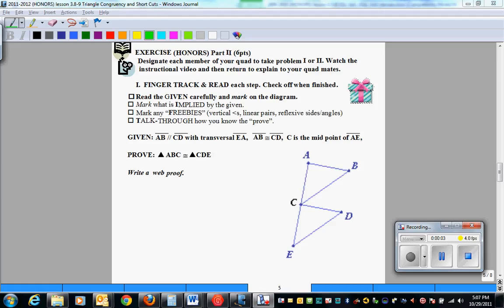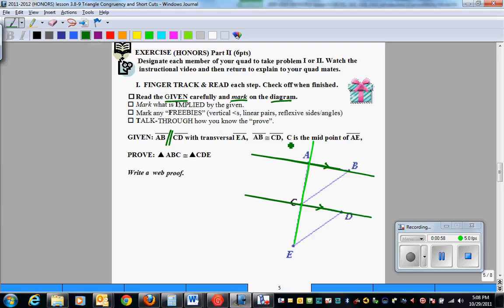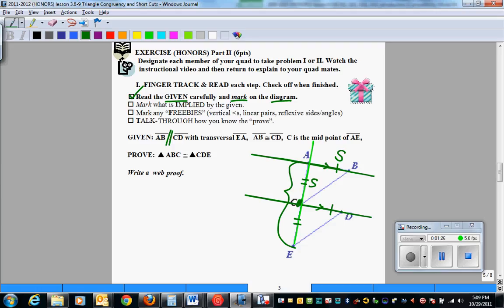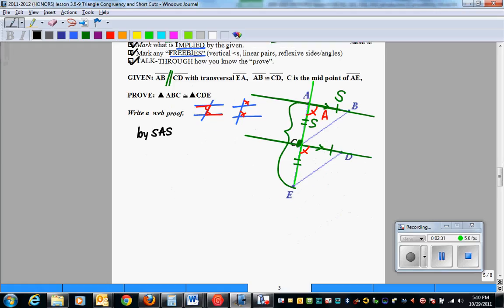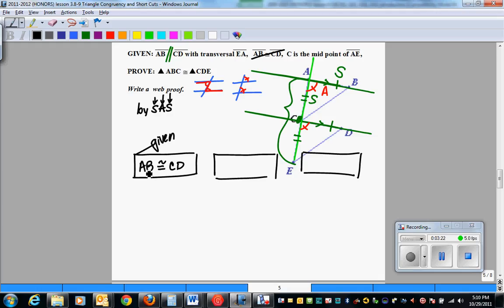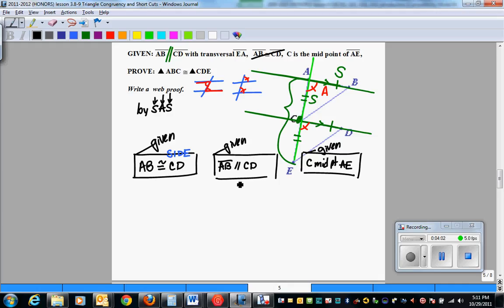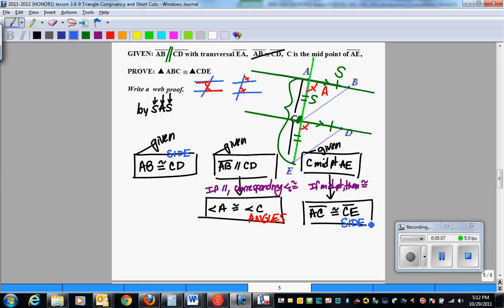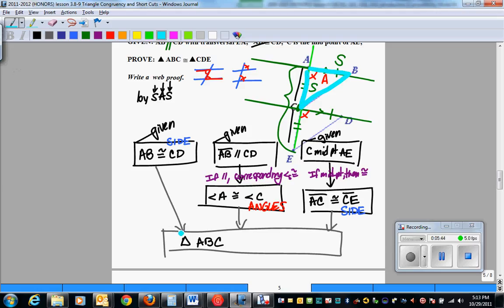Triangle Short Cuts Proof example I.avi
Triangle Proof Example I